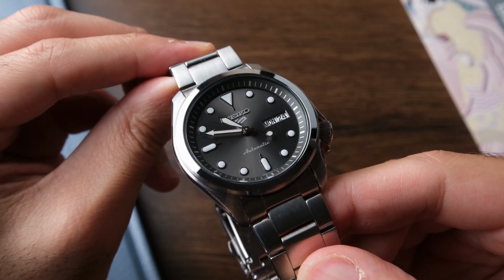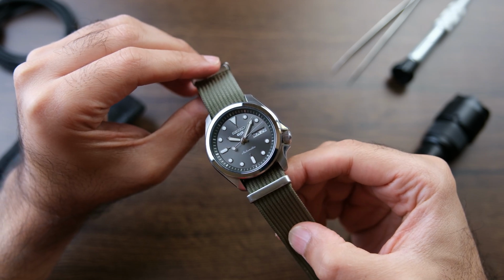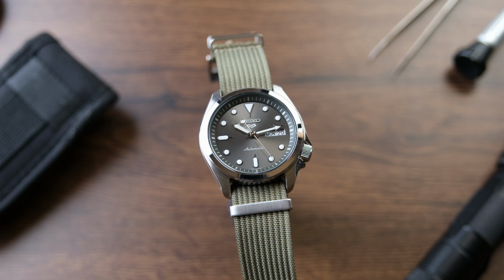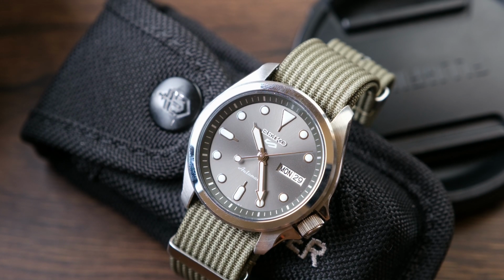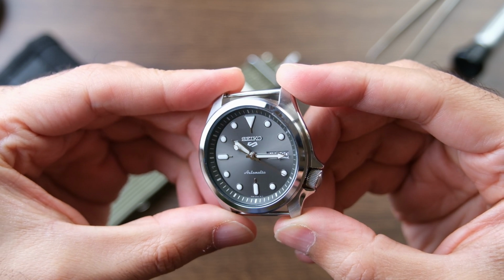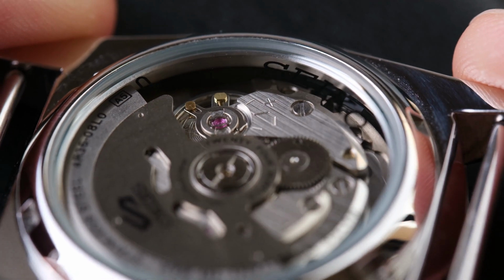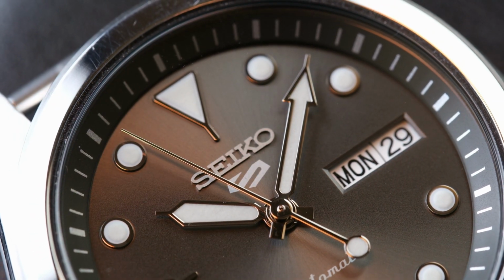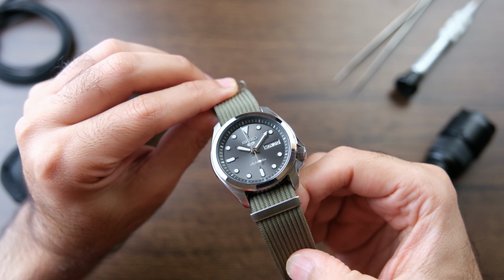Seiko SRPE51 Go Anywhere Do Anything Watch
Big on looks and low in price

After years of immersing myself in photography and enjoying watches, I've now combined the two by creating a YouTube channel. The primary objective of this channel is to share my watch collection with fellow enthusiasts and occasionally review watches borrowed from family and friends. While I may not have the latest and greatest watches for review, I hope my videos give you some inspiration on your next watch purchase. And remember, the only person who needs to like the watch on your wrist is you.